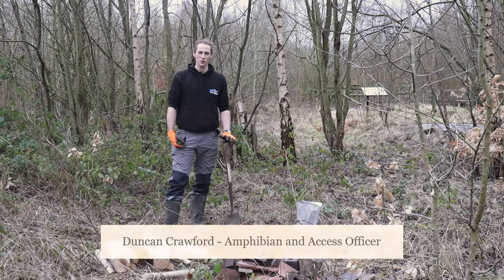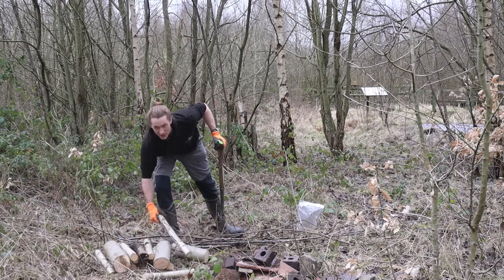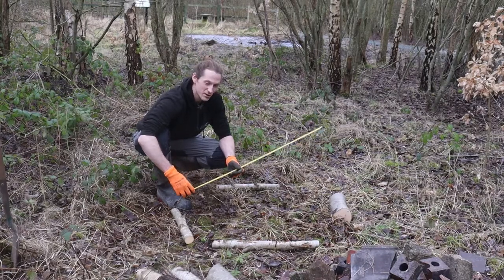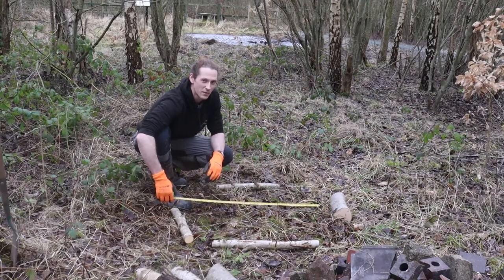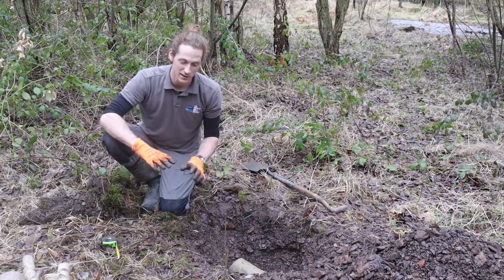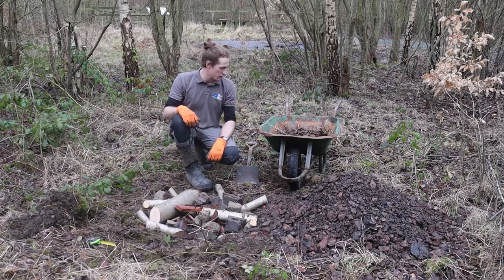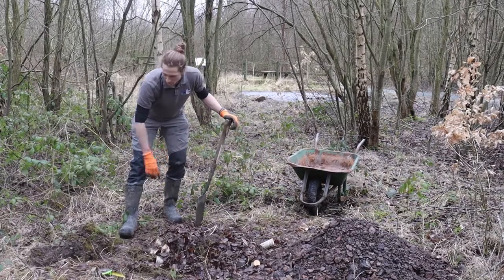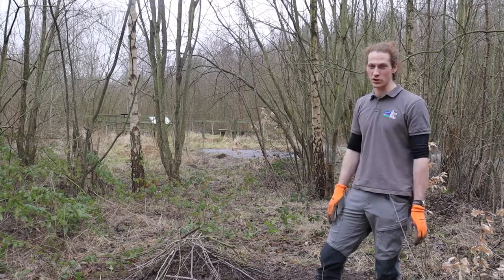How to build a hibernaculum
Duncan Crawford Amphibian and Access Officer with Wild Ground shows you how to build a hibernaculum.

The Meet the Amphibians projects is funded by the Heritage Lottery Fund